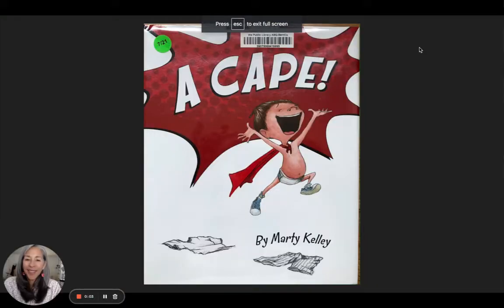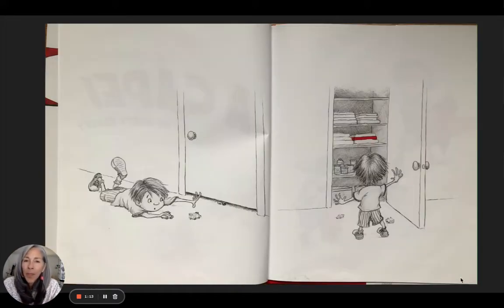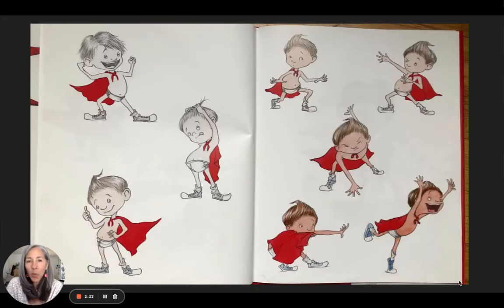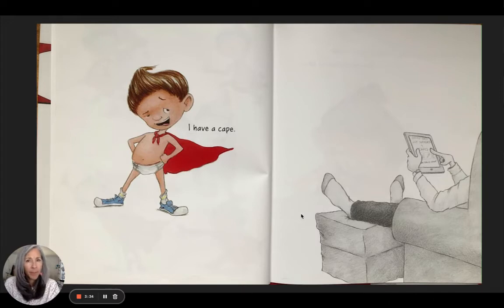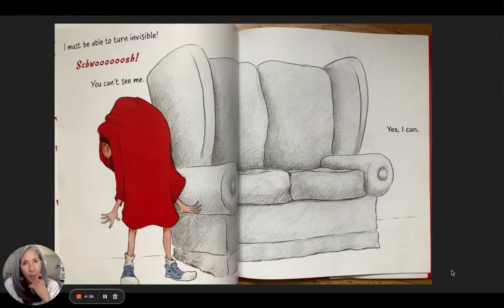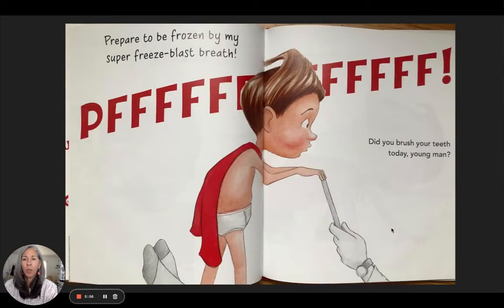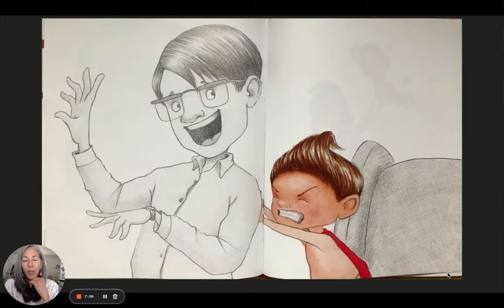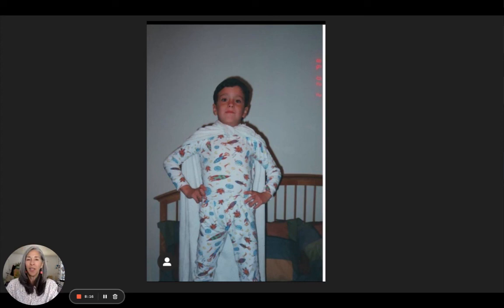READ ALOUD: A Cape by Marty Kelley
Published by Reading Bear Press, Read by Coach Laurita with their permission